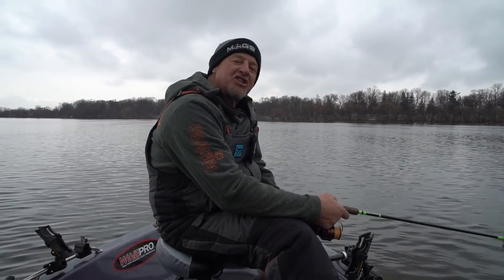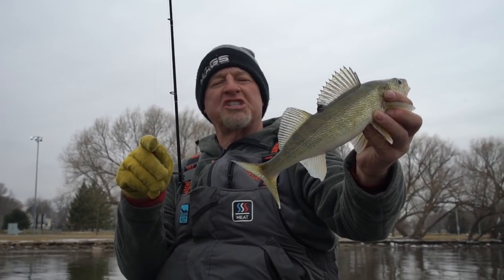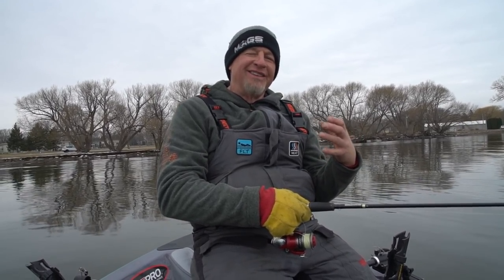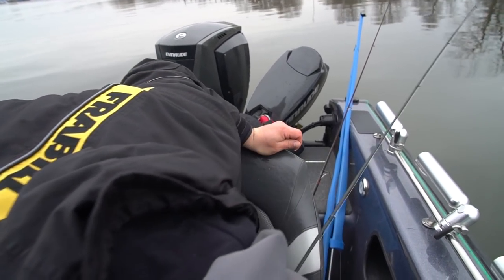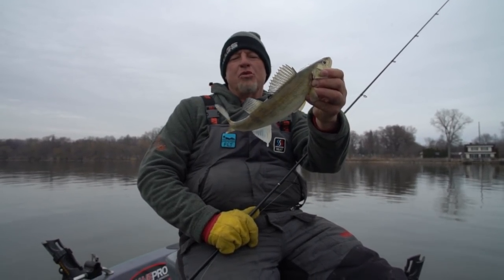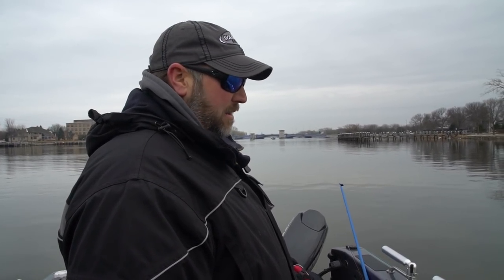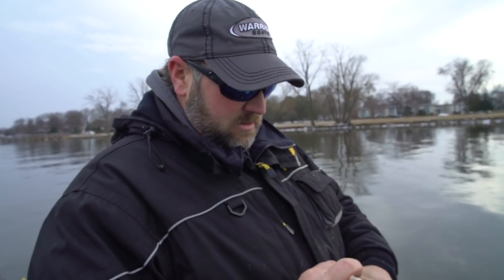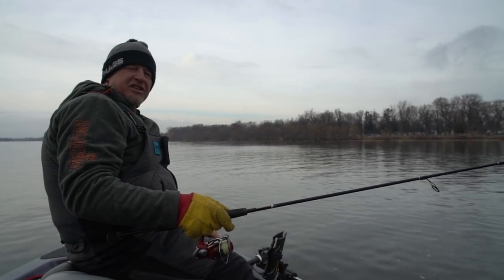How to Catch Walleyes: Vertical Jigging Tips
Today on Larry Smith Outdoors we give you some tips on how to vertical jig for walleyes.  We're out with Kent Andersen of Warrior Boats and his son Jacob! Should be a fun little adventure!

- Sun @ 7:30am
CW-18 Milwaukee
- Sun @ 10:00am
Sportsman Channel
- Sun @ 3:00pm
- Mon @ 10:00am
- Tues @ 6:00am
- Fri @ 5:00am

He specializes in Wisconsin Walleye fishing on:
- Lake Winnebago
- Lake Poygan
- Lake Butte Des Morts
- Petenwell Flowage